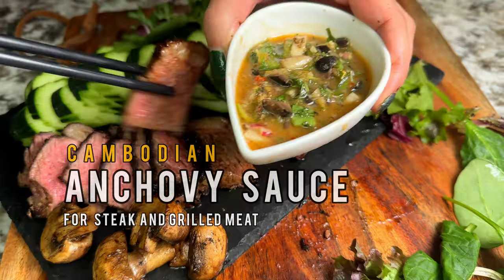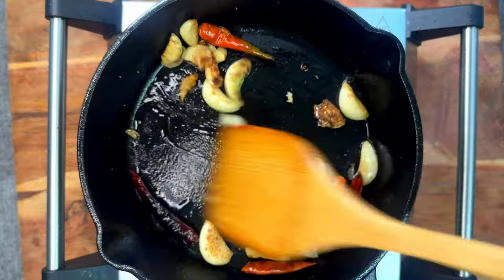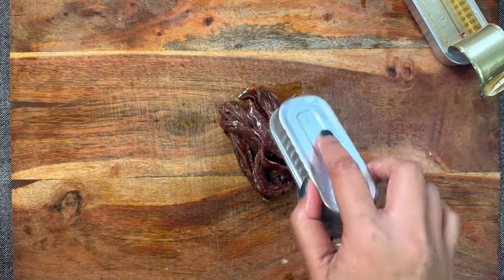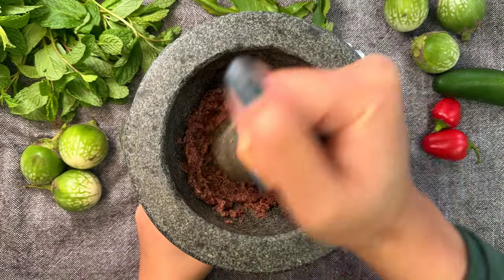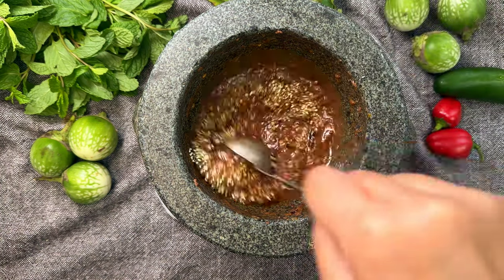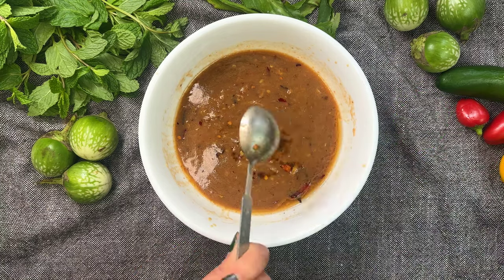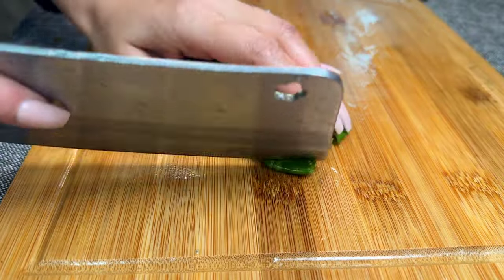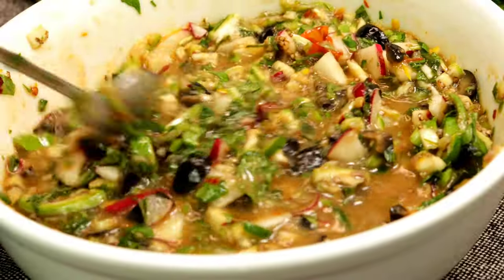Anchovy Steak Sauce Recipe / Cambodian Anchovy Sauce ទឹកប្រហុក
Cambodian anchovy sauce is a perfect pairing for steak any day! The spicy and complex flavor combination of anchovies with fresh herbs, spices, crunchy eggplant and a touch of natural acidity from lime juice, really makes this the most memorable steak sauce side by side to the original tuk prahok!

I love roasted garlic and peppers, but you can just use them fresh. For the anchovies, I have no preference in the brand, and would just grab what is ever available at the time of shopping. You can pour the whole anchovies in a sauce pan and slowly boil them into a creamy sauce or minced and paste them with a mortar and pestle. These anchovies can be eaten straight from the can. They are incredibly nutritious.

I'm using two cans of anchovies here, but I will be giving you measurements for each can of anchovies.

For one can of anchovies:
Half to 1 tablespoon sugar ( to your taste)
2 tablespoons water
¼ teaspoon salt
½ teaspoon chicken bouillon
1-2 whole lemon or lime juice (adjust the other ingredients accordingly to the sweetness or sourness of the lemon or lime juice)
2 tablespoons fish sauce
¼ teaspoon msg (optional)
Round khmer eggplants
Olives
Fresh herbs and mints( here I used culantro, coriander, Asian peppermint, cilantro)
Other delicious optionals include lemongrass, kaffir lime leaves, radish, pickled pepper, lemon-lime peels.

Flavor in abundance with this amazing little sauce from anchovies. A creamy, umami-laden concentration of zingy saltiness that will send your taste buds into overdrive. Anchovies are a good source of omega-3 fatty acids and plenty of other nutrients.

Cambodian steak sauce
Anchovy Sauce
Tuk Prahok